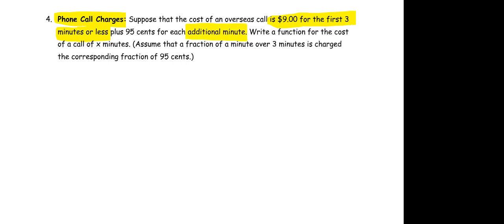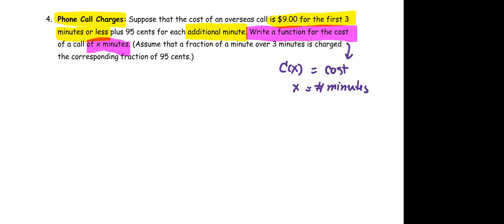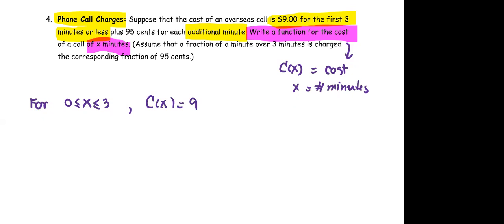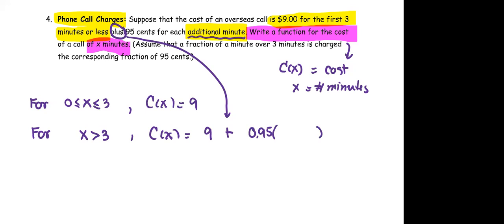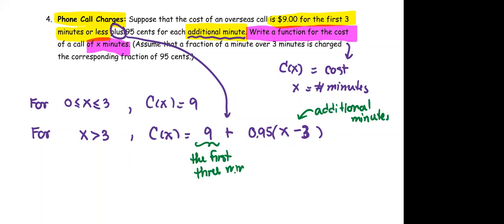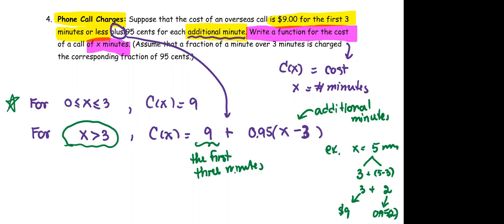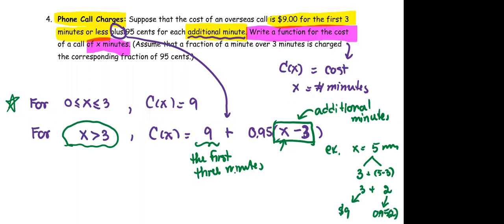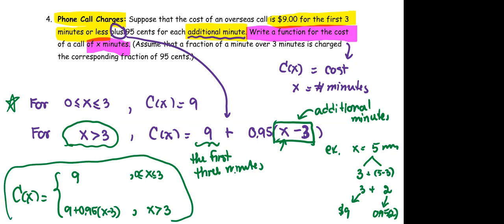M212 Sec1_8 Phone Call Charges